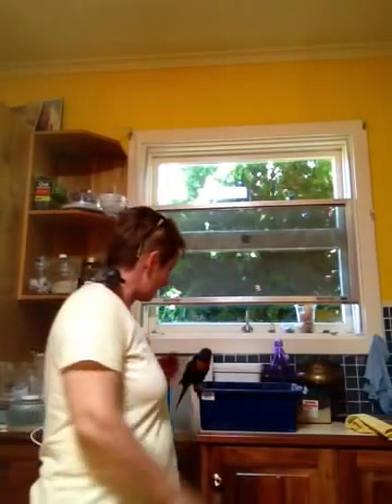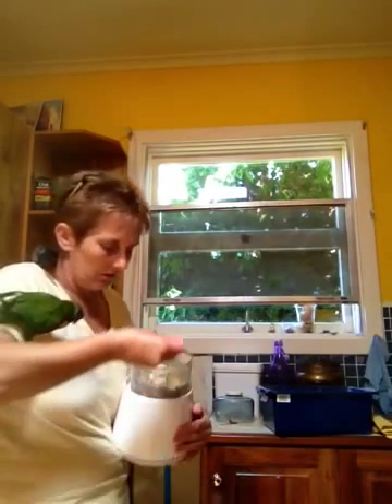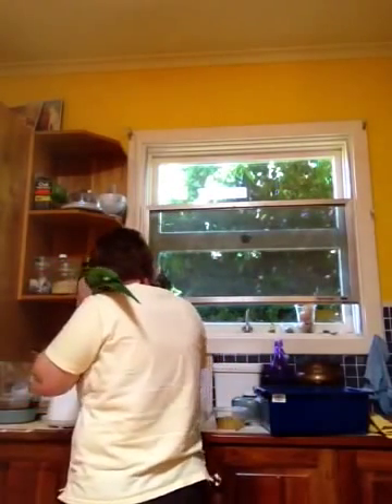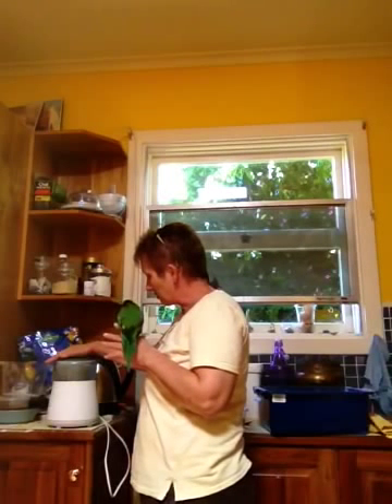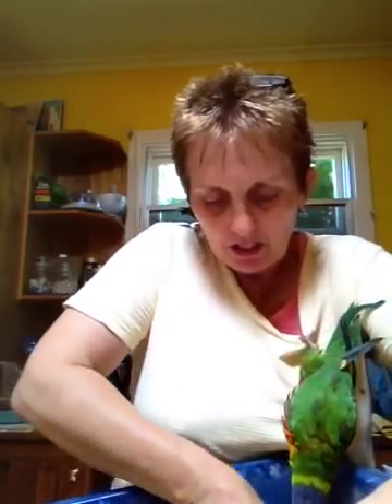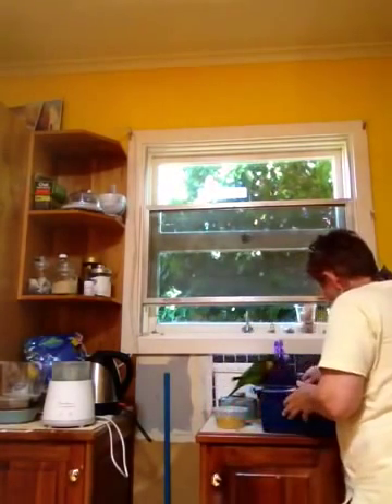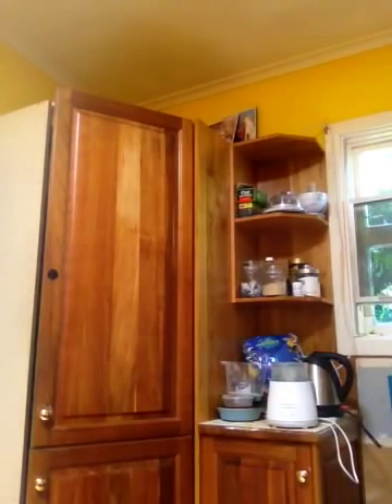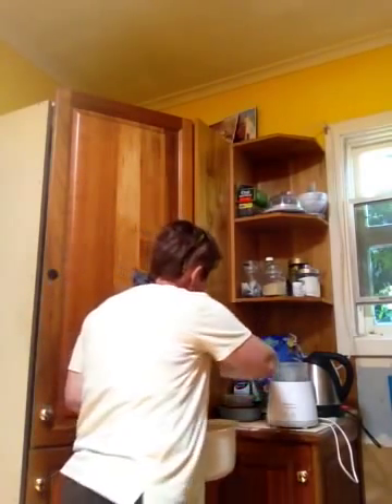How to make cheap dry Lorikeet mix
Ros stiles from Rainbow Bird Rescue is showing how to make an effective, cheap dry Lorikeet mix.  The ingredients are ground rice, ground weetbix, fructose and ground oats.